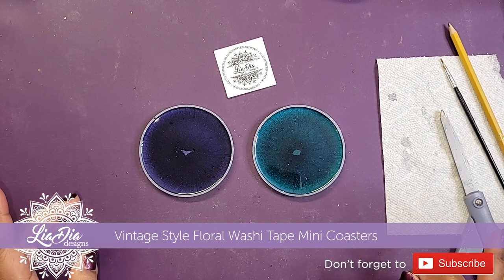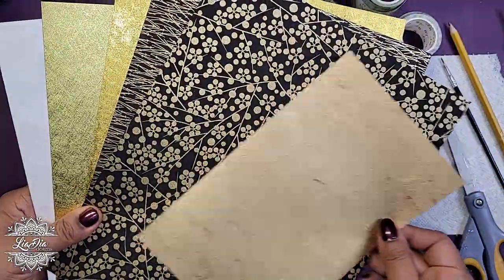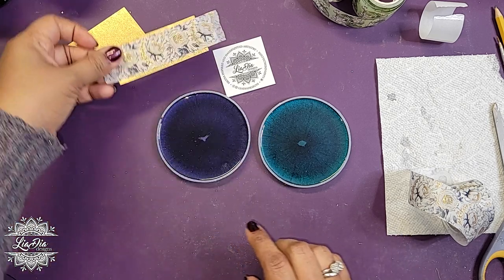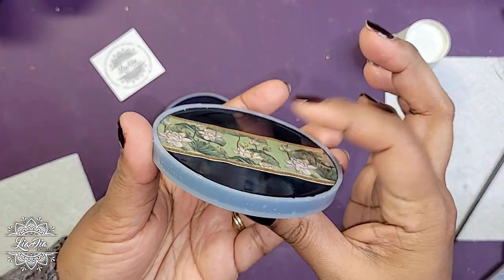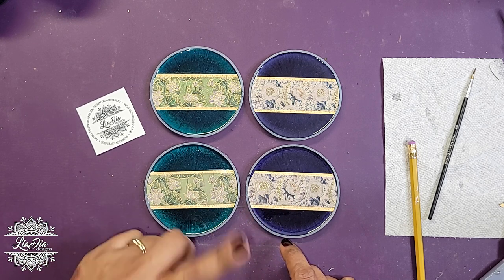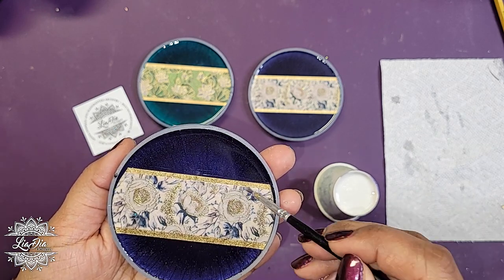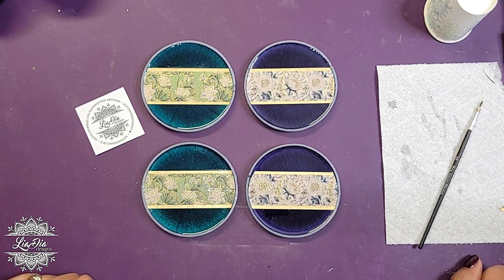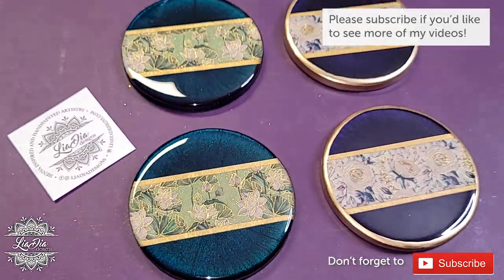Super Easy Epoxy Resin Art Coasters using Washi Tape with Vintage Style Flowers - Resin Tutorial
Creating Epoxy Resin Coasters - Easy Beginner Tutorial - Using Vintage Style Floral Washi Tape

Products I used for this project:
• Mold - Shop Resin Molds
• Mica Powders - Meyspring
• Washi Tape - The Washi Tape Shop
• Glitters -  Paradise Glitter
• Japanese Paper - local art store
• Paint brush

code: liadia10
Canada (be care of the pricing here, sometimes it's very overpriced - check Michael's Art Store as well)